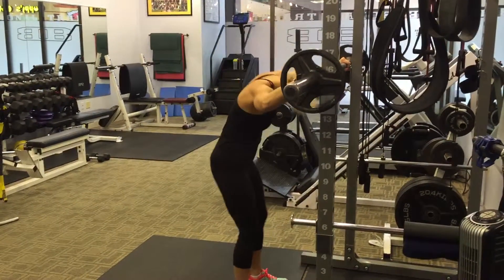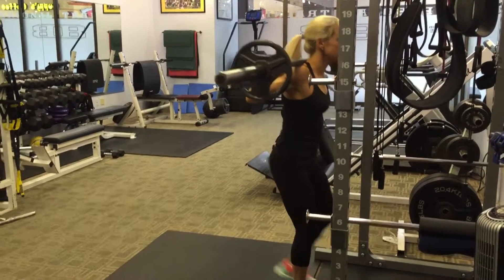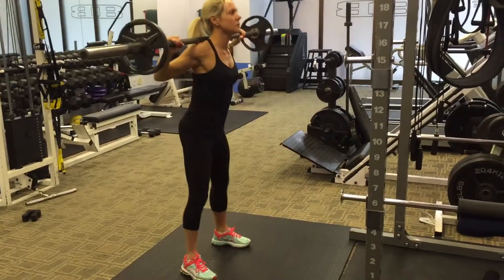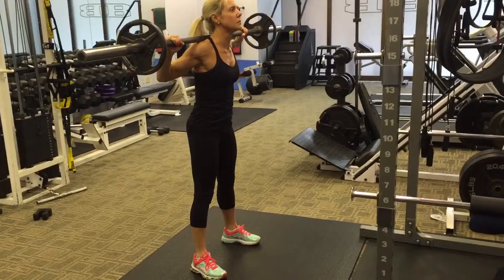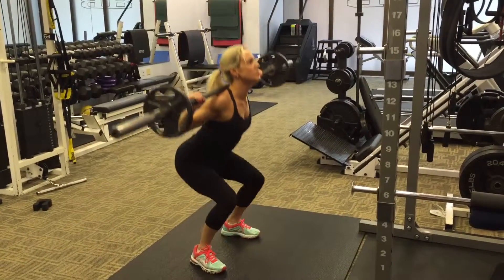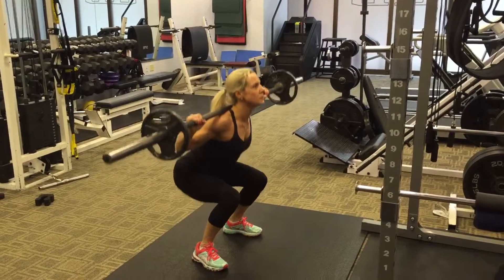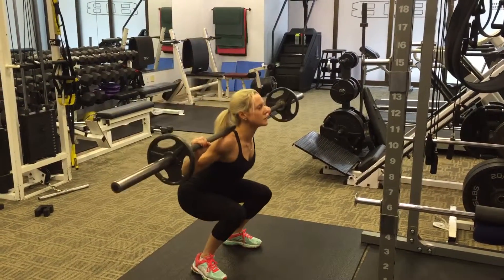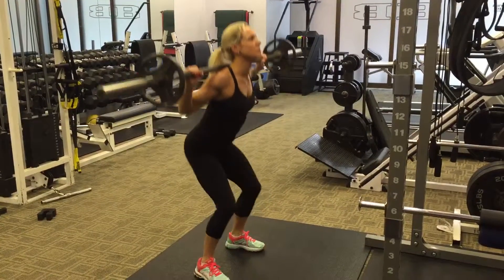Bourassa Fitness - Squat